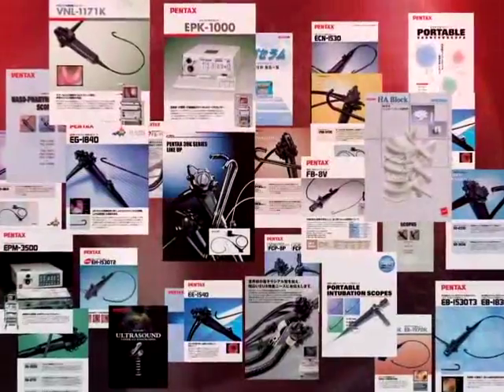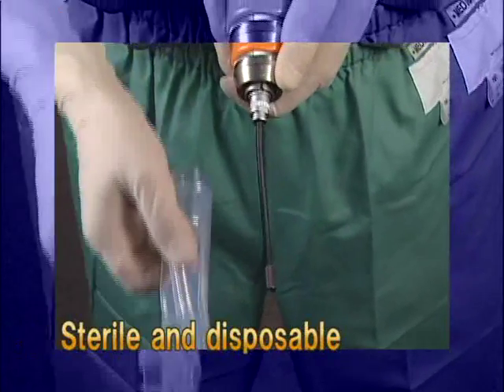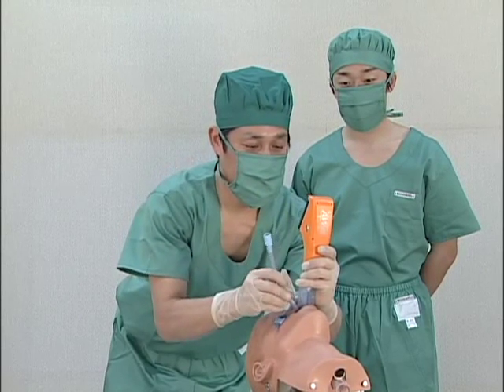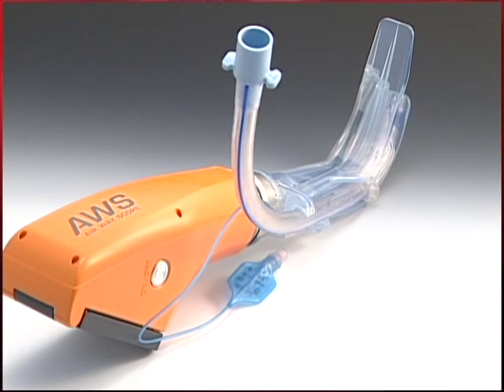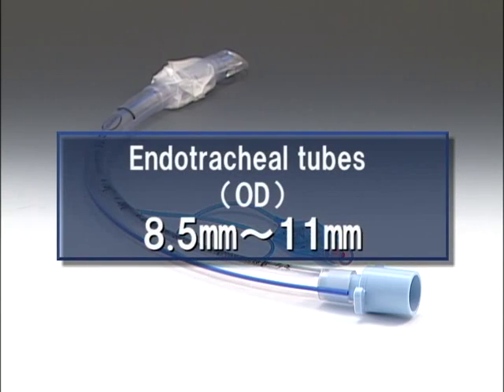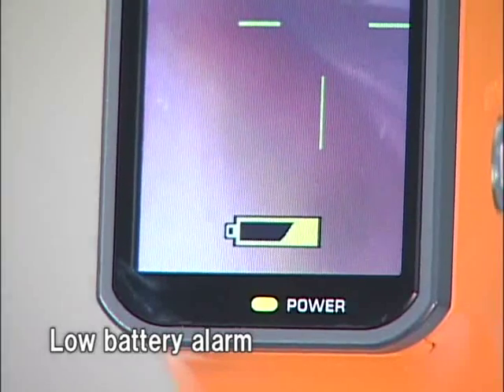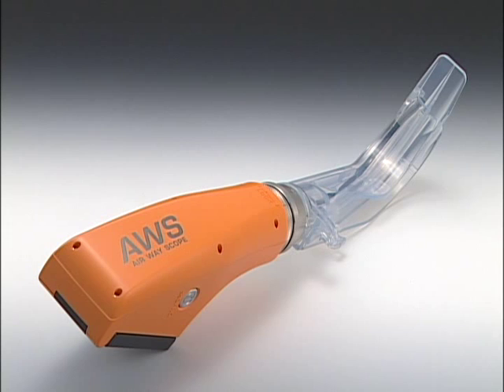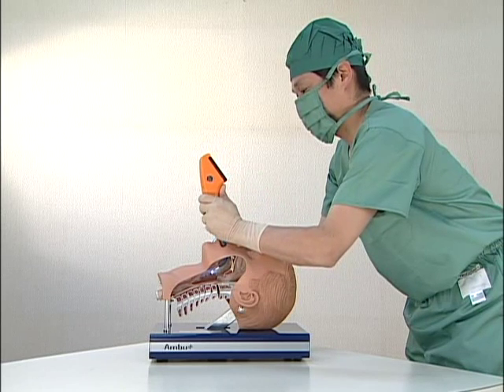Airway Scope (AWS) S100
We are pleased to introduce you to our new video laryngoscope PENTAX Airway Scope (AWS) S100.